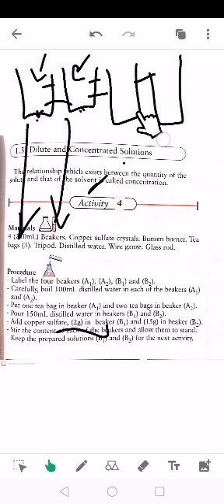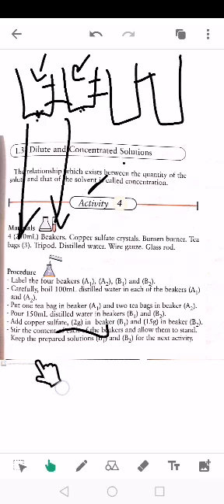١٦ مارس، ٢٠٢١